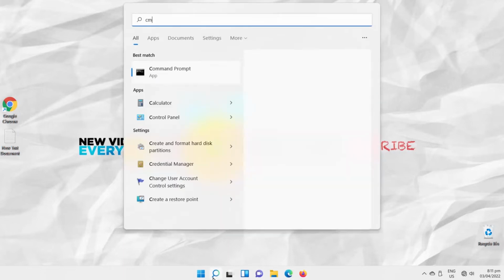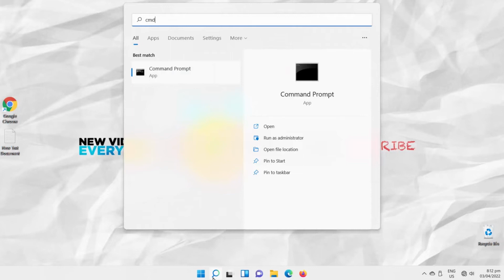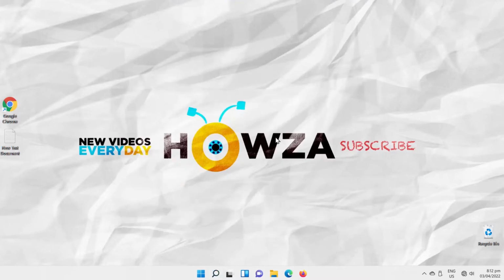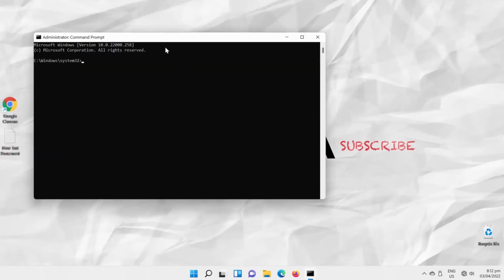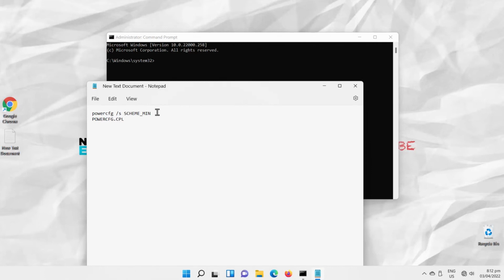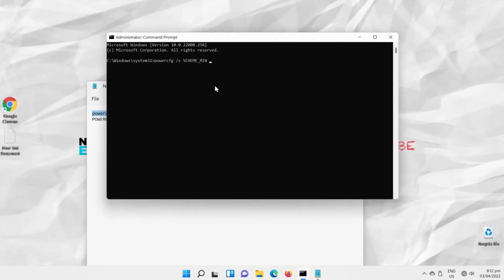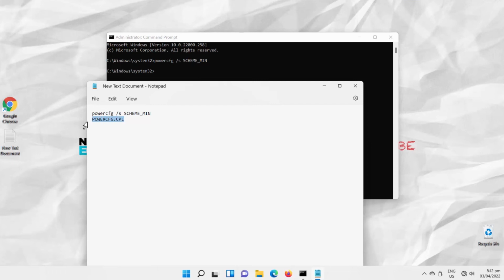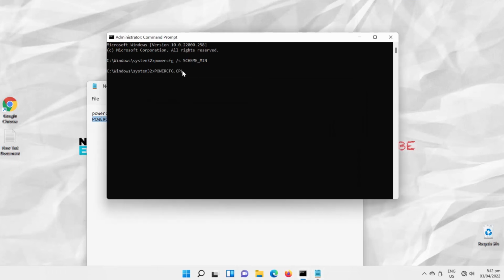How to restore missing High performance power plan in Windows 11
Hey! Welcome to HOWZA channel! In today's lesson, you will learn how to restore missing high performance power plan in Windows 11.
Three basic power plans are associated with any Windows 10 device. Those are the Power Saver plan, Balanced Plan, and the High Performance plan. High performance plan helps you make the most out of your resources while dealing with power-hungry stuffs (like -gaming, editing videos, etc). Sometimes you may see that the High Performance plan is not there in the list of Power Plans.
Open taskbar search.
Type cmd. Look for Command Prompt. Click on Run as administrator. Click on yes in the pop-up window.
You will find two commands in the description box under this video.
Copy command one. Paste it into command prompt and press Enter to run the command.
Copy the second command. Paste it into command prompt and press Enter to run the command.
The high performance power plan option is restored

powercfg /s SCHEME_MIN
POWERCFG.CPL